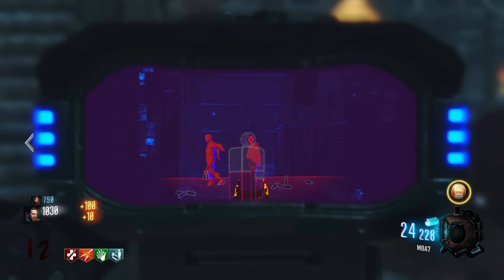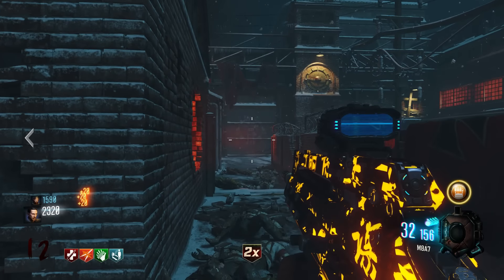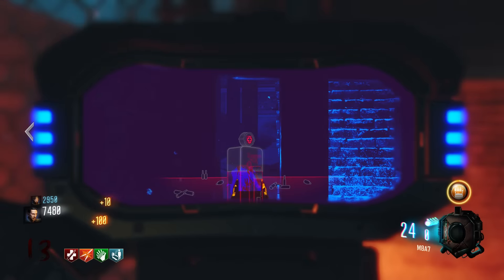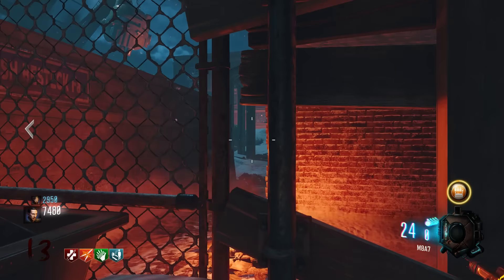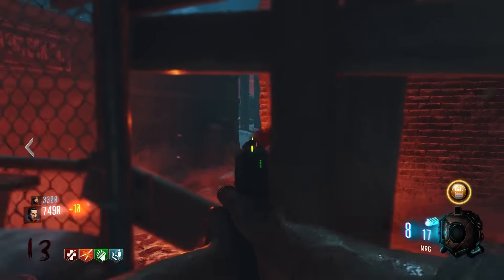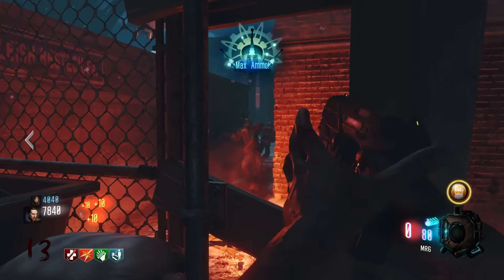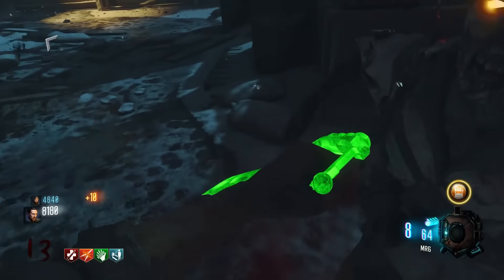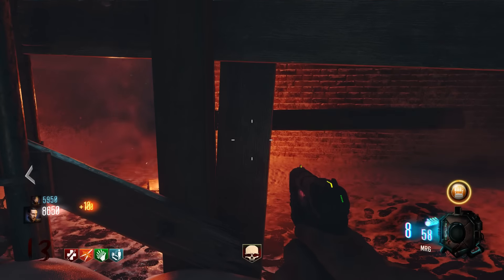The Giant MAIN EASTER EGG Added To Black Ops 3 Zombies?